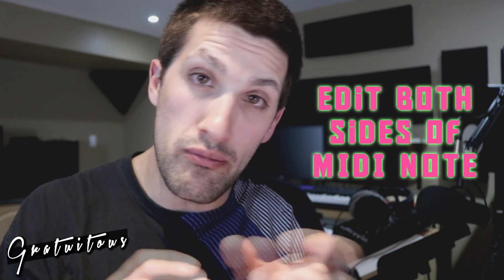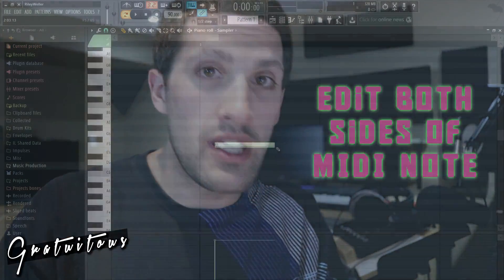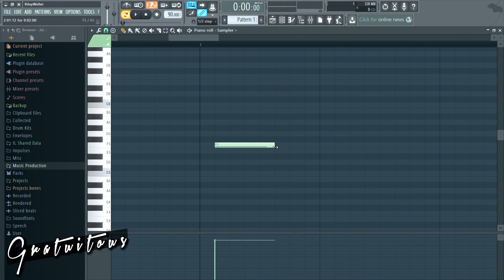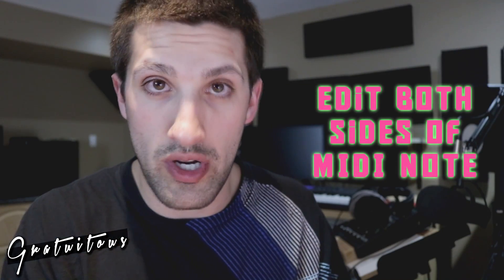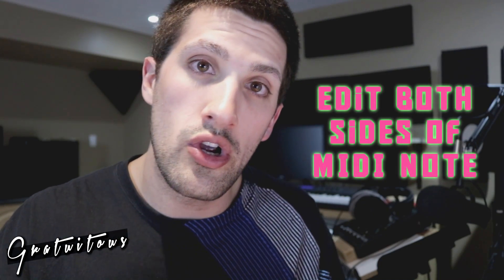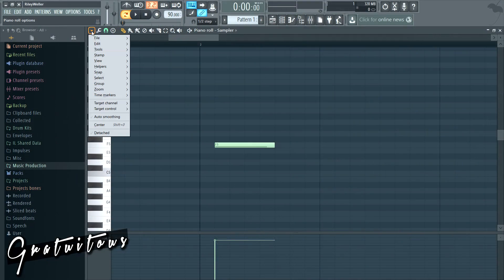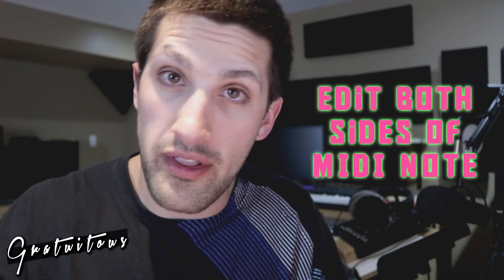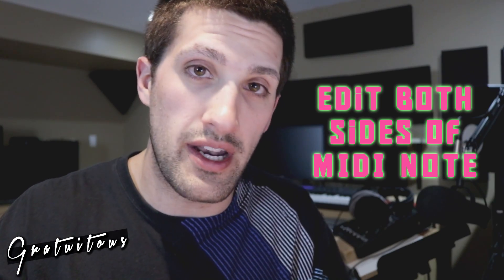Best FL Studio Settings (Improve FL Studio Performance)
This FL Studio tutorial will teach you how to get the best FL Studio settings for the best performance out of FL Studio.

Note, the written article is up to date, and provides in-depth info about how to set up FL Studio on windows for the best experience, which includes selecting an ASIO Driver, selecting a high power plan, and disabling any Windows Audio Enhancements.

We also talk about CPU usage in FL Studio, and how to get the most performance out of your CPU in FL Studio.